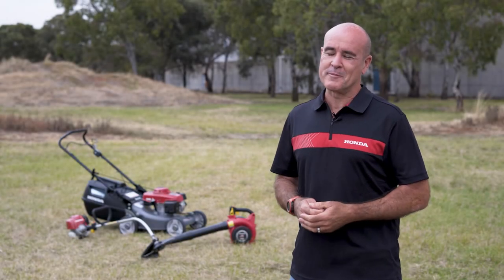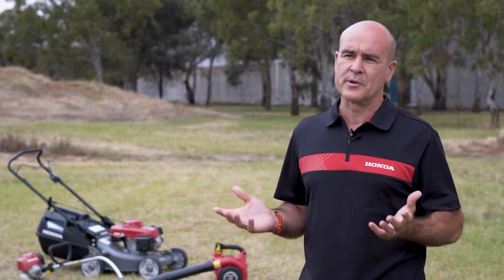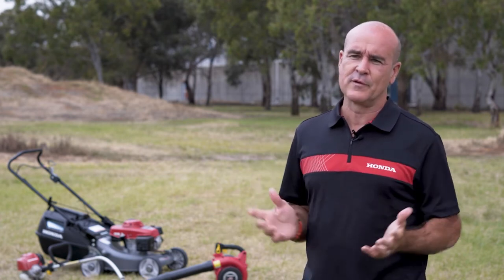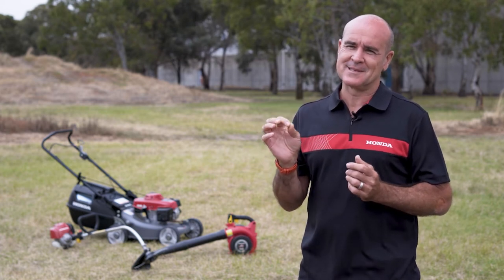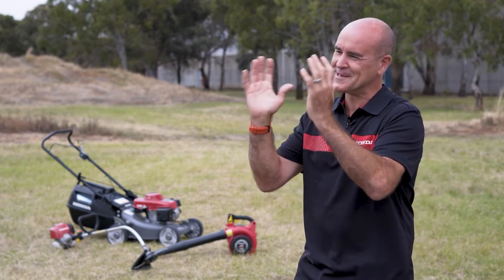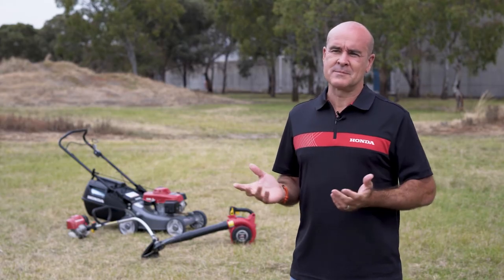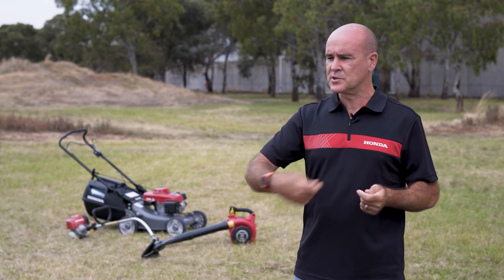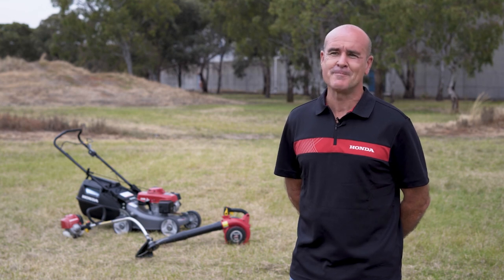Honda Power Equipment by Daryl Beattie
Daryl Beattie on Honda Power Equipment